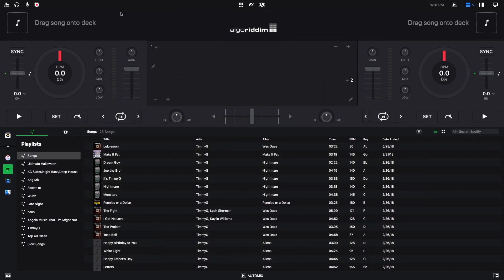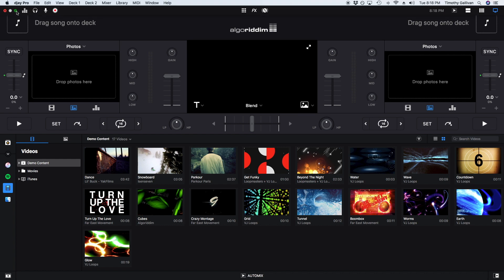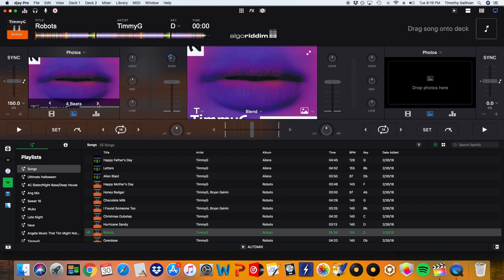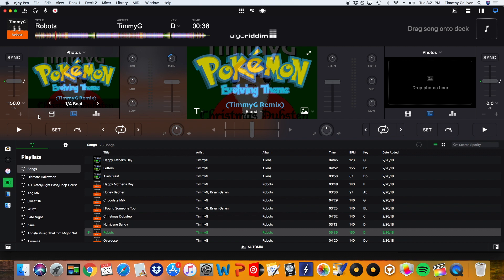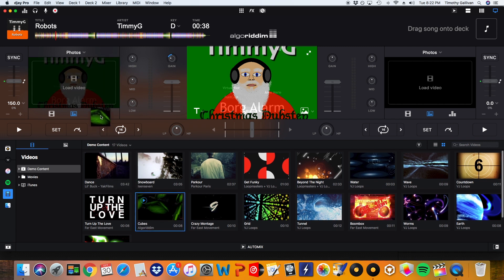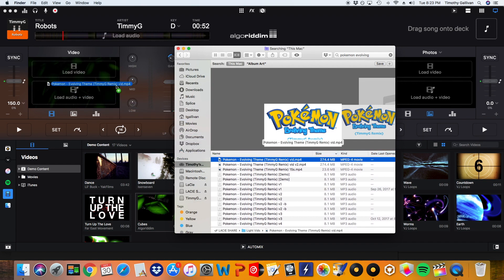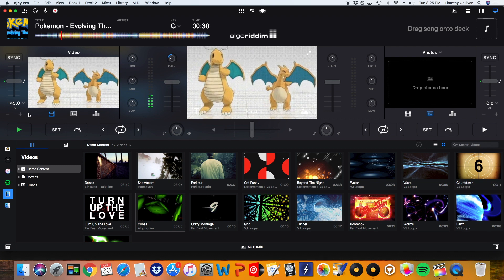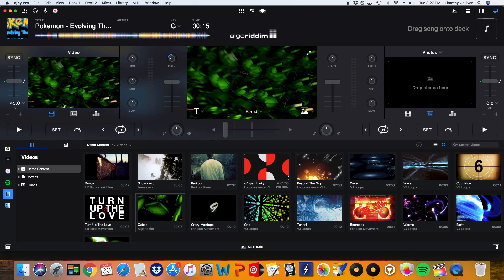Algoriddim DJay Pro 2 Tutorial: How to Use Video Mode and PhotoBeat – TimmyG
Eleventh edition of my tutorial series on DJay Pro 2 for Mac by Algoriddim!  Learn how to use Video Mode and Photo Beat in DJay Pro 2. Enjoy!